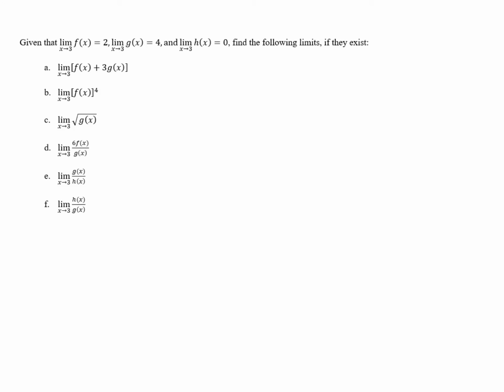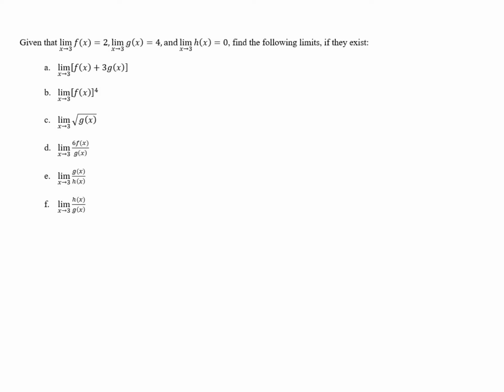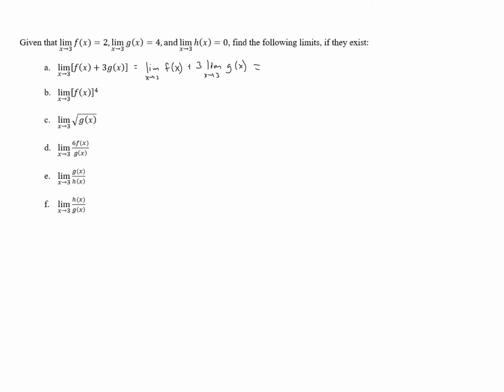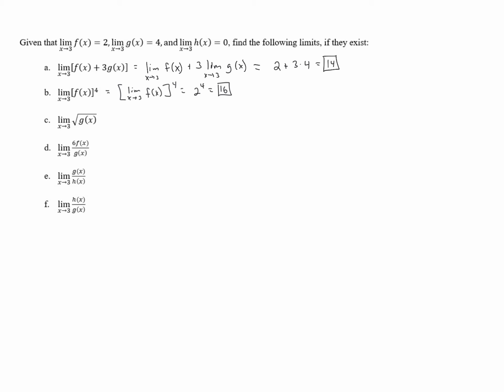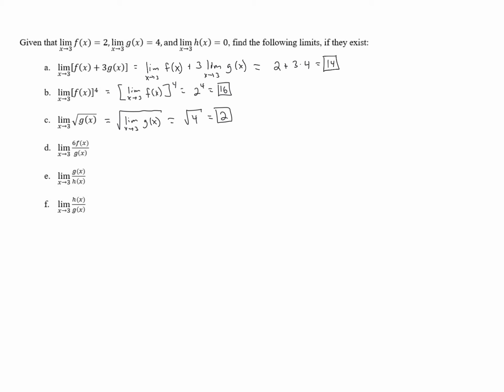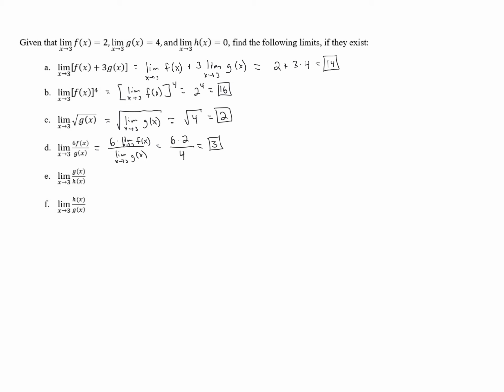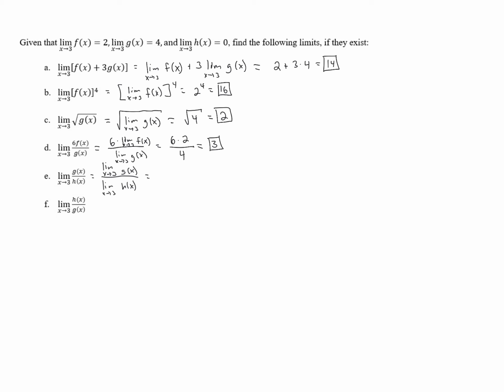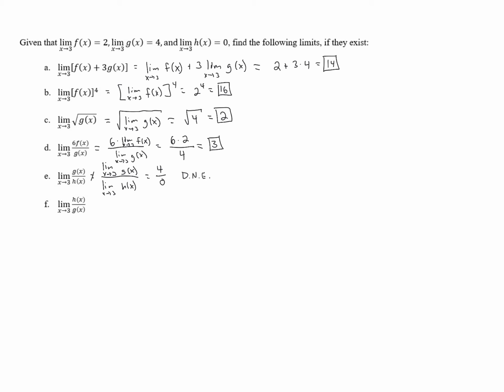Limit Laws - Problem 1